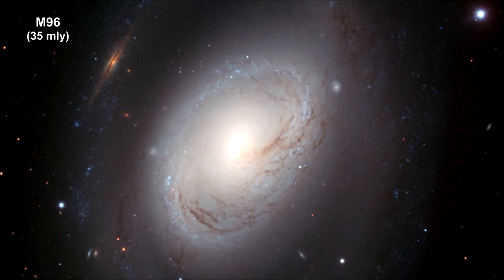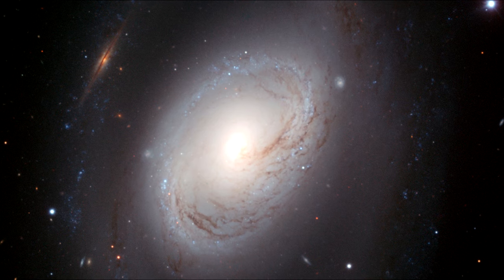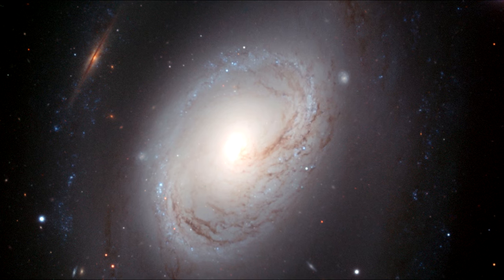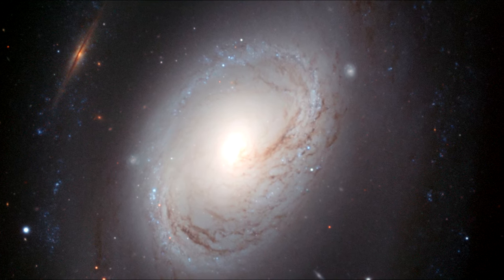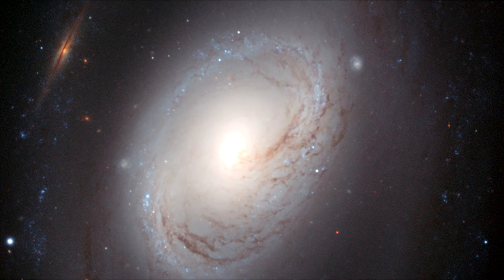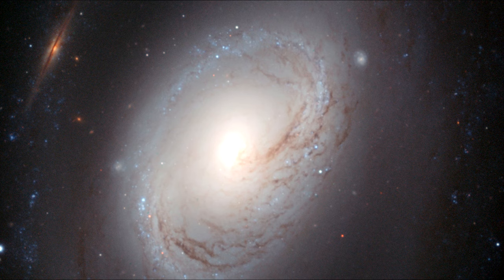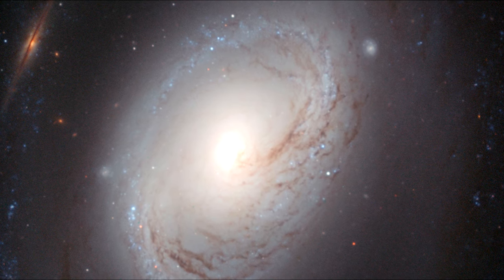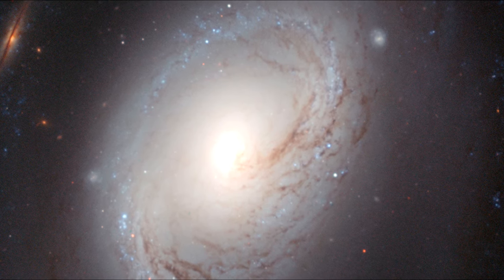Classroom Aid - M96